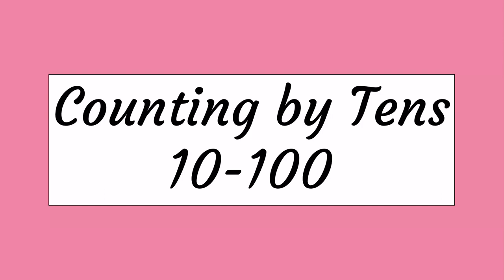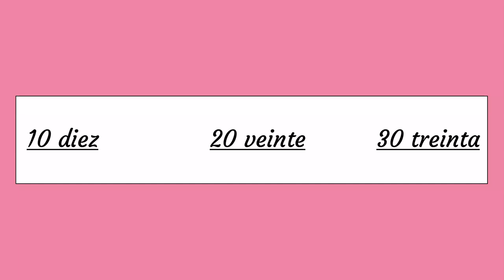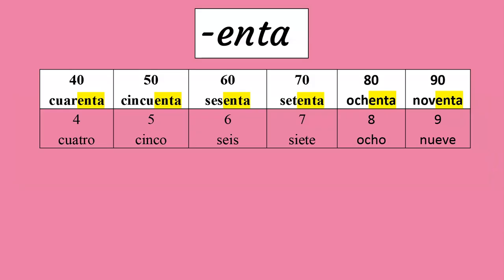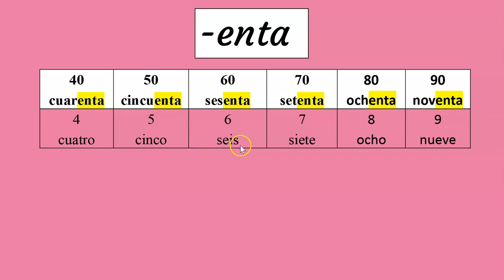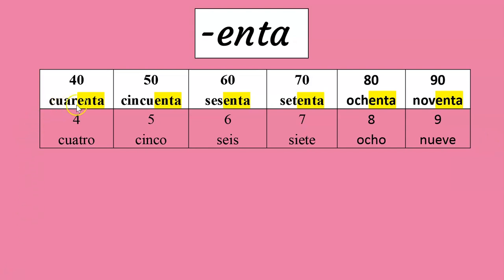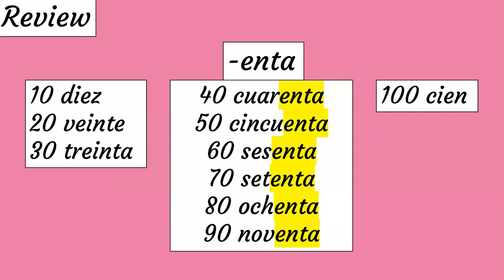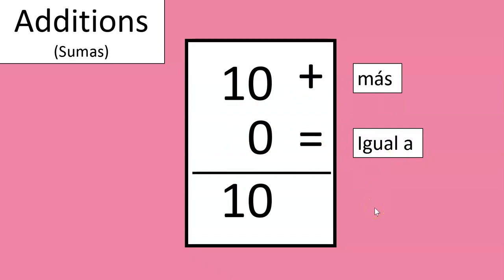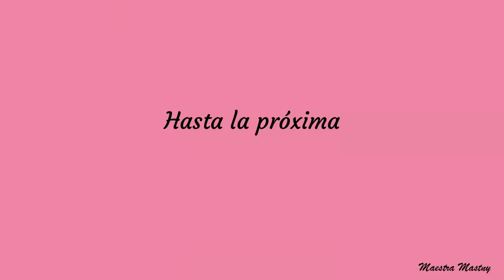How to count by tens in Spanish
This video will show you how to group this numbers for easy memorization..